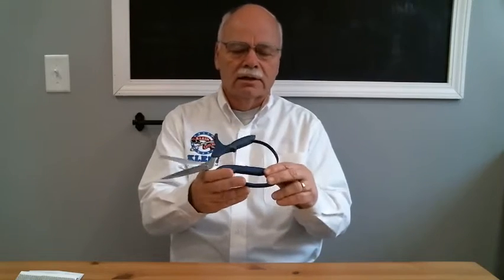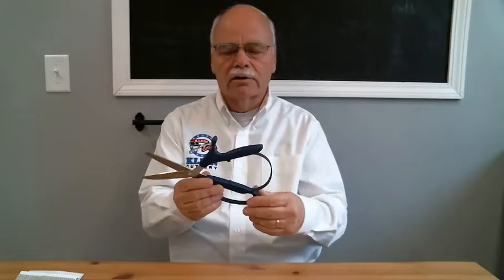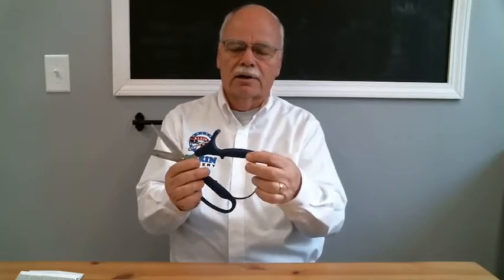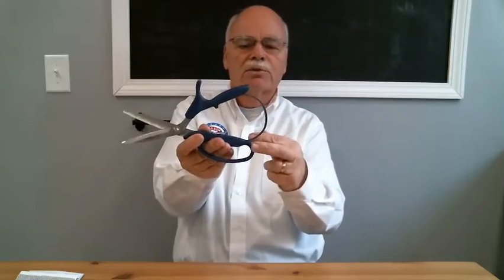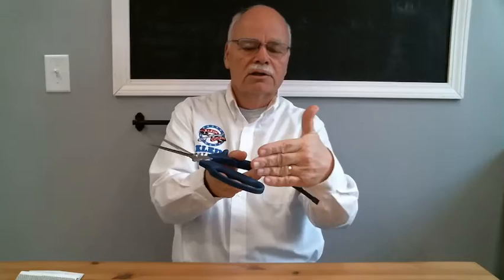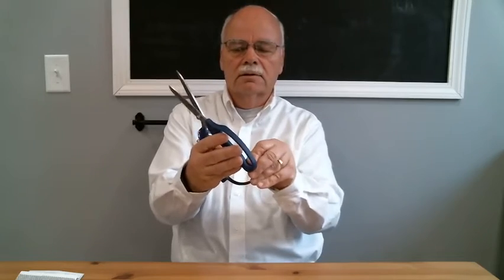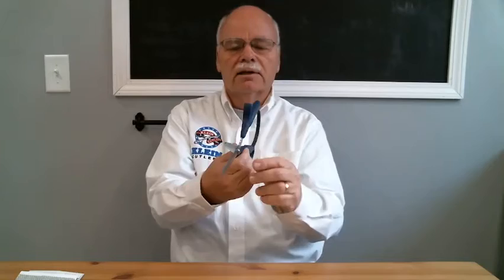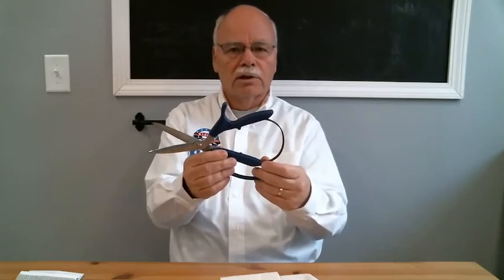Klein Cutlery 8 7/8" Ergo Shear with Strap (VP7231)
Ergonomic stamped stainless shears with spring strap. Great for multiple types of fabric cutting. Eliminates stress on the thumb using an ergonomically correct molded handle shape. The handles are spring-actuated using a removable plastic strap. The handle shape along with the return spring reduces carpel tunnel stress on the user's hand.

Klein Cutlery has not only manufactured the same high-quality barber shears since 1952 but has grown to become the largest U.S. manufacturer of hot-forged scissors and shears for a wide variety of markets including textiles, sewing, poultry, electronics, fiber optics, and pet grooming.